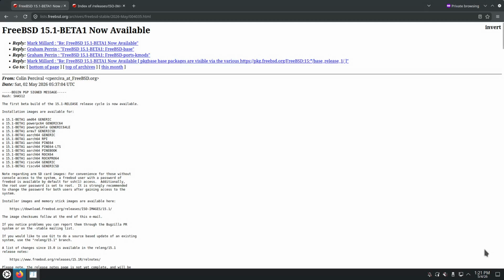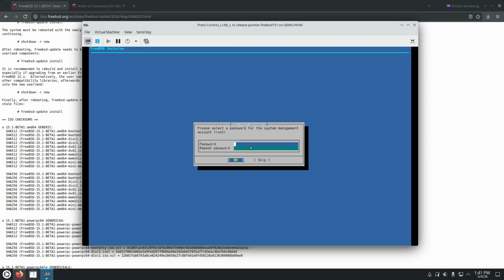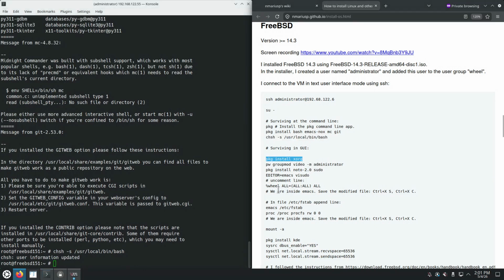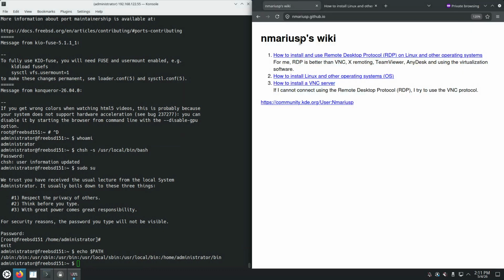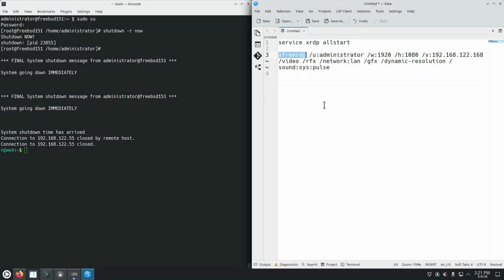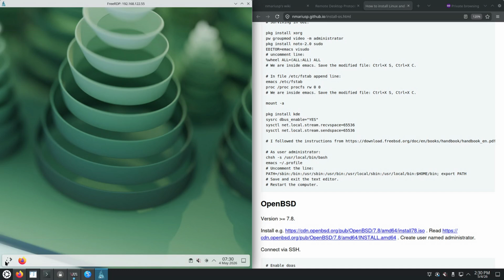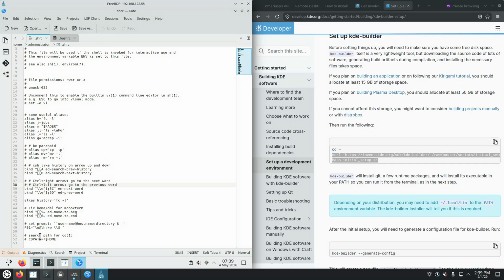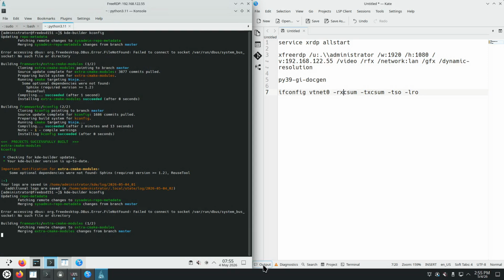FreeBSD 15.1 Beta 1 how to install in QEMU VM with KDE Plasma xrdp - May 2026 - f2607775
I install FreeBSD 15.1 Beta 1, KDE Plasma, the xrdp Remote Desktop Protocol server. I connect using an RDP client. I configure KDE Plasma and do development.